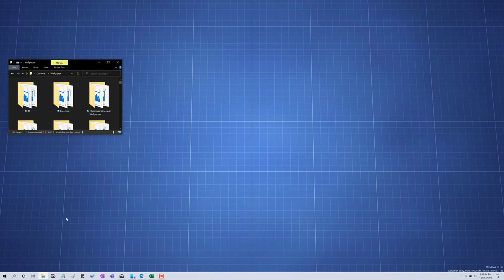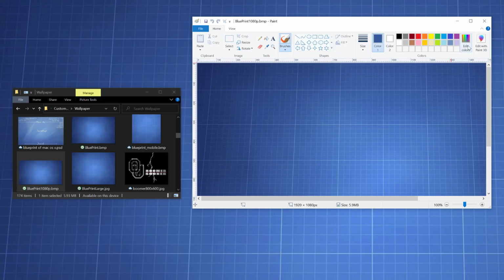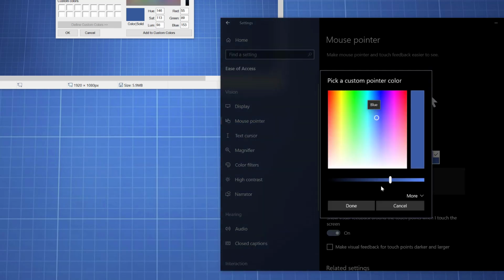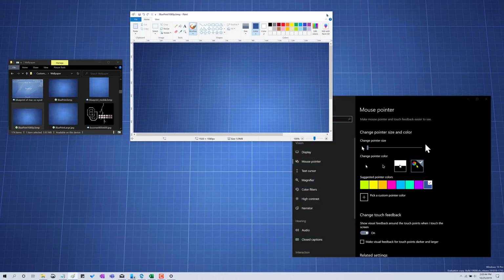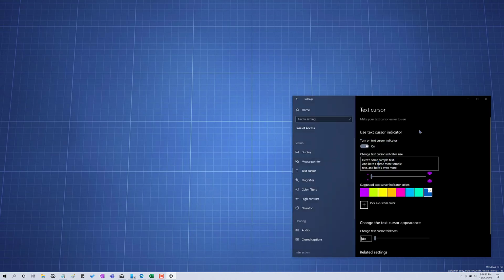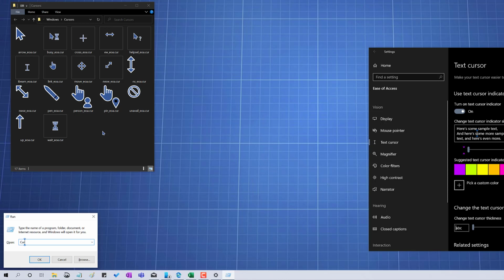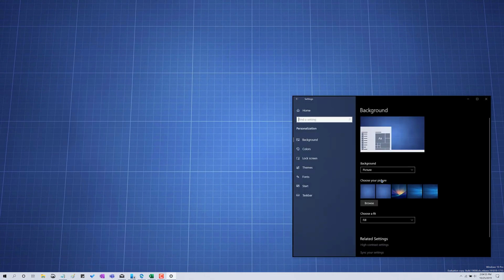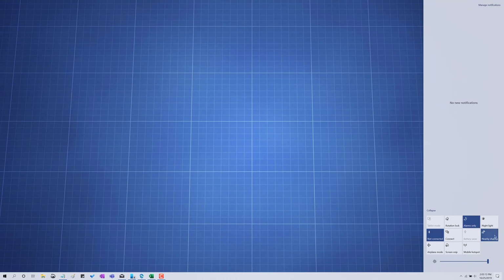Customize Pointer Color in Windows 10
Did you know you can customize the color used for your mouse pointer, text "i-beam" cursor, and system accent color to all match on Windows 10?